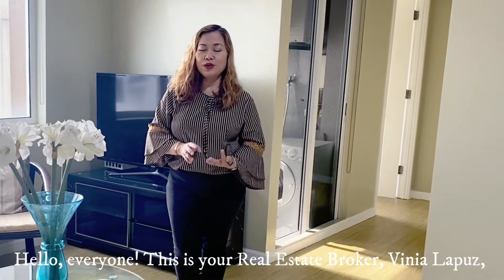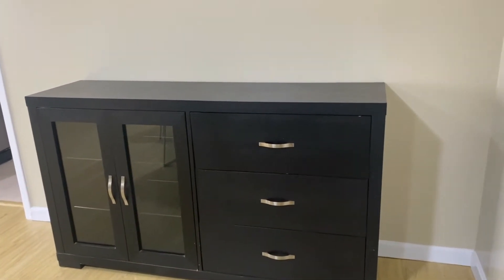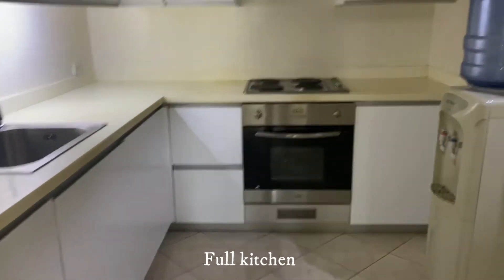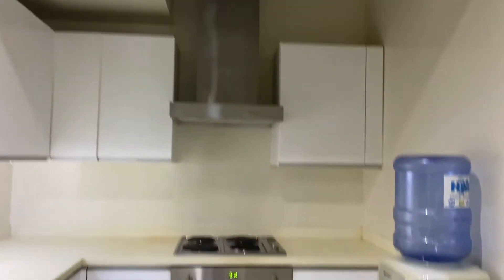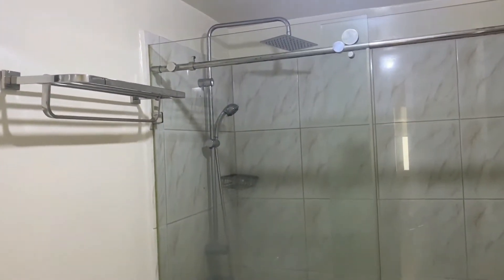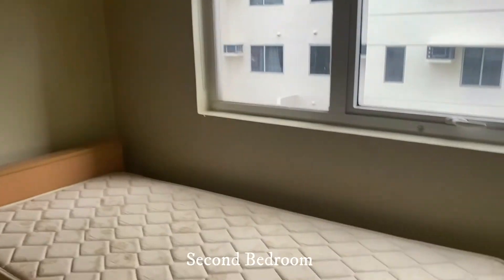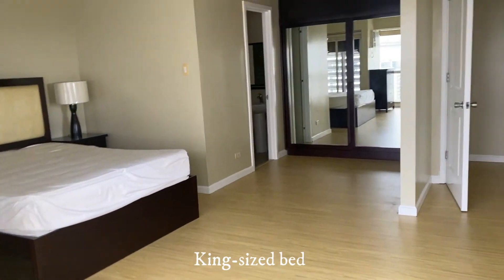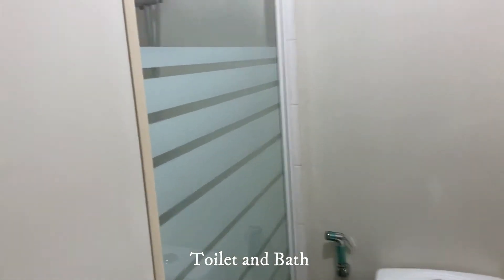Furnished 3 Bedroom with Parking in South of Market, Bonifacio Global City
Part 1
FOR SALE in Bonifacio Global City
South of Market Private Residences
11th Avenue corner 25th Street, BGC

Property Description:
Floor Area: 116.67 sq.m.
3 Bedrooms
2 Toilet and Bath
Maid's Room/ Storage area with own Toilet and Bath

1 Parking Slot
Furnished

Split-type airconditioning in the living area
Flat TV

Dining set

Kitchen
Refrigerator
Full kitchen with 4-burner electric range with oven
Rangehood
Water dispenser

Master's bedroom
Queen size bed, mattress
Custom clothes closet
Table
Window-type airconditioning

 #2 Guest room is without bed, but with closet

#3 Guest room includes bed & mattress and closet

Master Bedroom bath and Main Bathroom are equipped with hot water for shower.

# 3 Bath (adjacent to kitchen), the shower is not equipped with hot water.

Practically, this Unit is ready for move-in.
New interior paint throughout
New flooring
Very slightly used (about 1 week) since renovation last December 2021
Beautiful unobstructed view of Makati skyline and city view from master's bedroom

PRICE: PhP20,370,000

KNOW YOUR REAL ESTATE BROKER